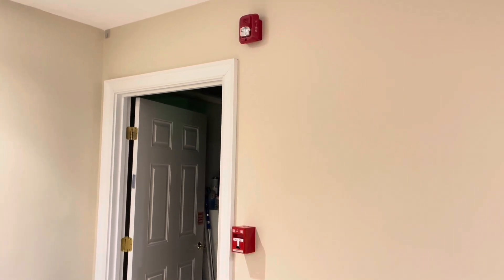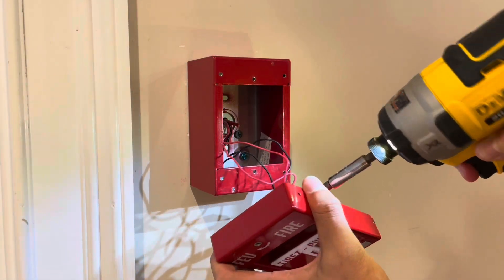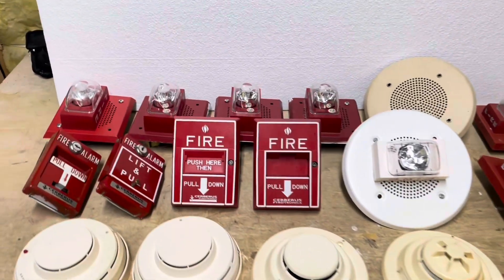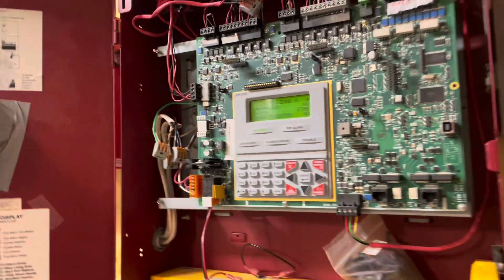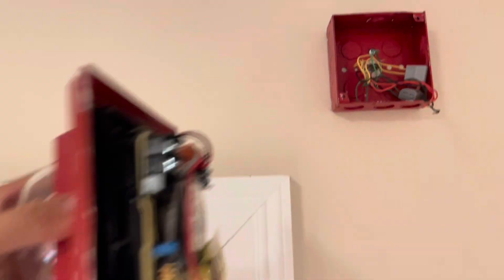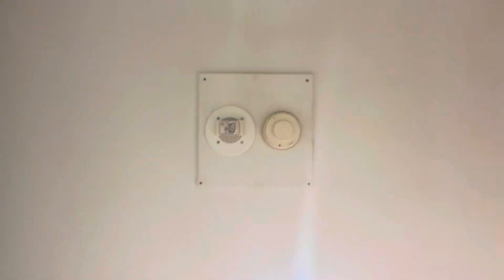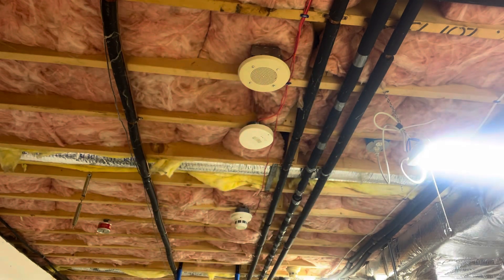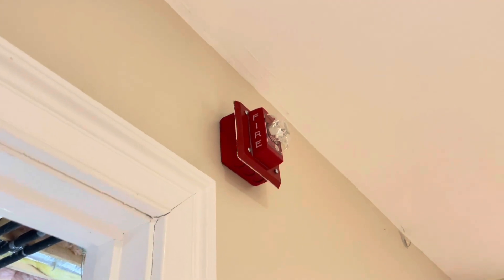Installing Siemens I-SM Speaker/Strobes to Replace System Sensor Devices | Fire Alarm Down/Upgrade?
Process of swapping out the fire alarm system